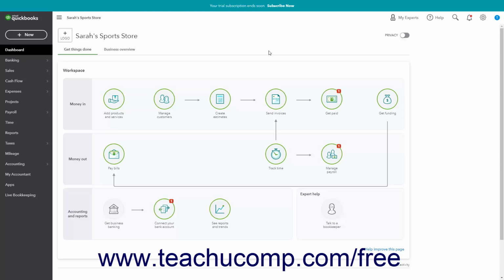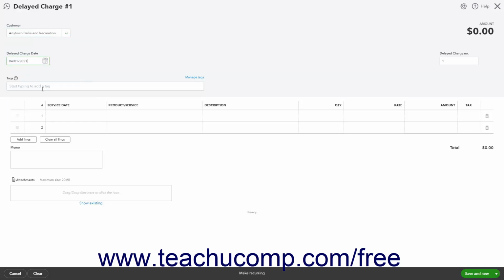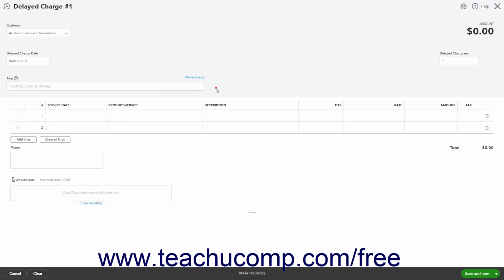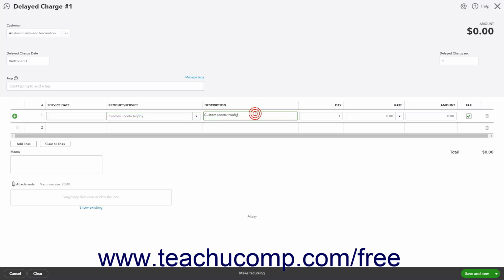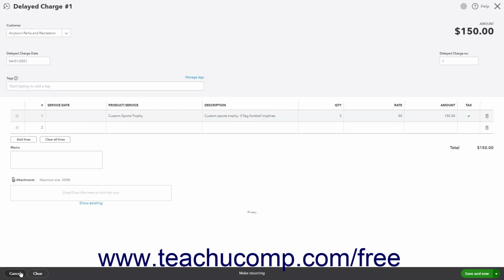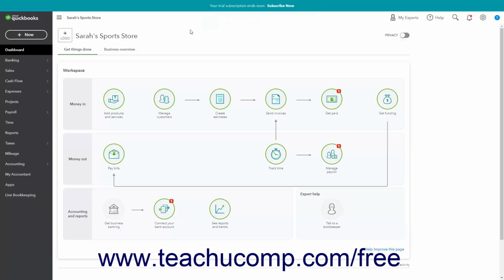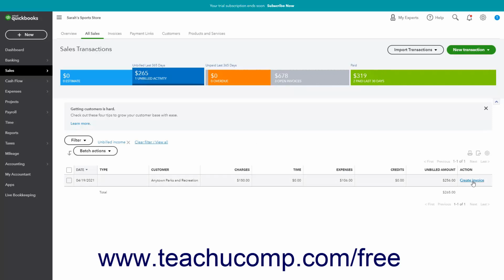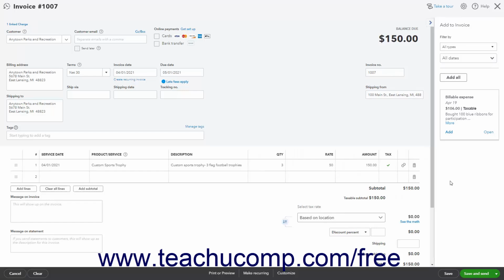Learn How to Enter a Delayed Charge in QuickBooks Online: A Training Tutorial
Learn about Entering a Delayed Charge in Intuit QuickBooks Online with the complete ad-free training course